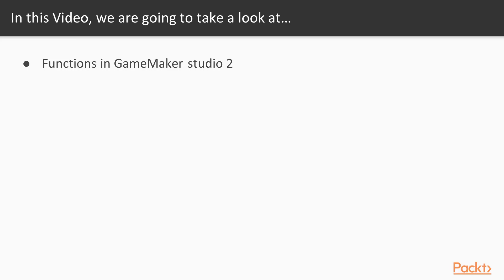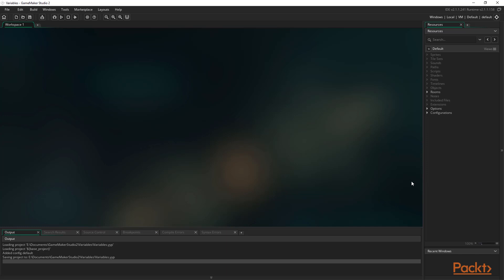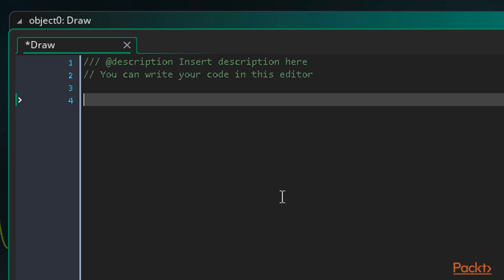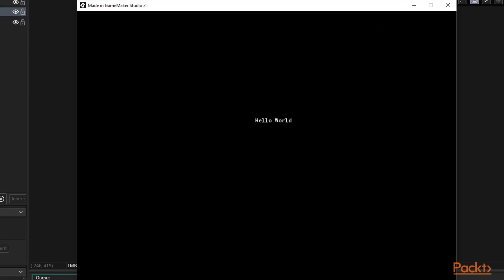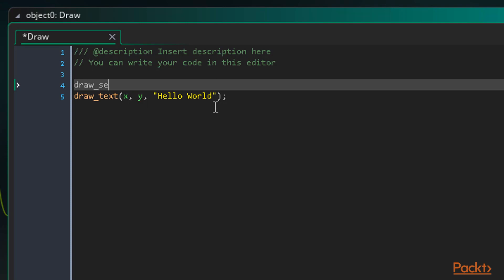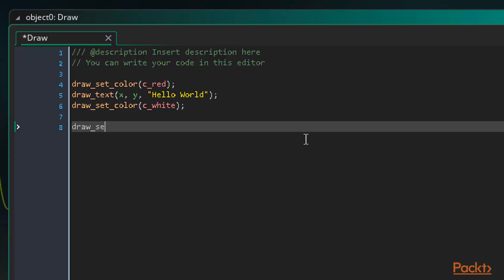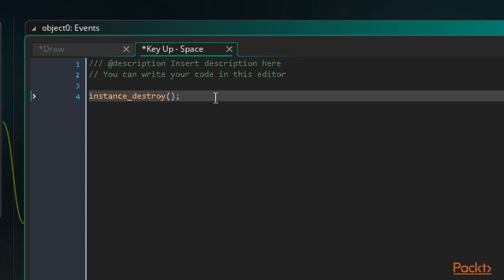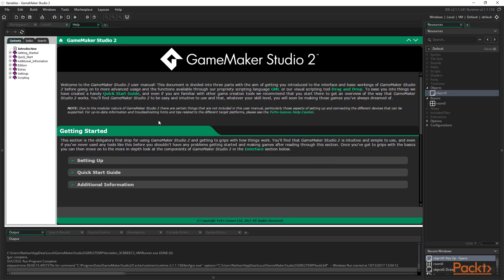Programming in GameMaker Studio 2 : Functions | packtpub.com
In this video, we will learn about functions in GML. See how they are structured, and how they can be used to perform simple and complex tasks.
• Learn what is a function
• Learn how to structure a typical function
• Go through some examples of using functions